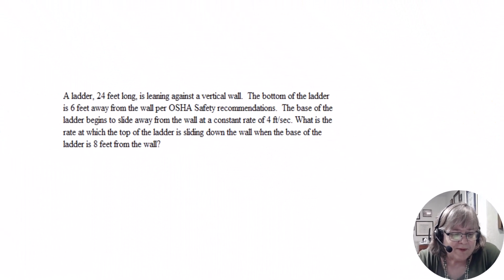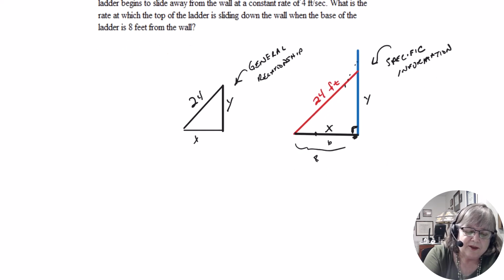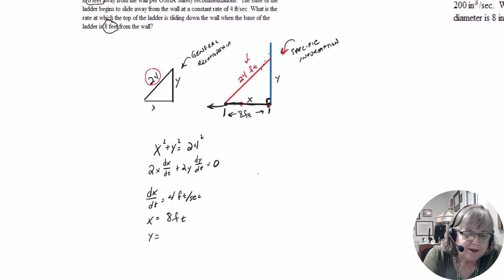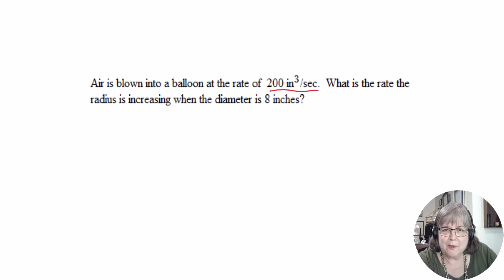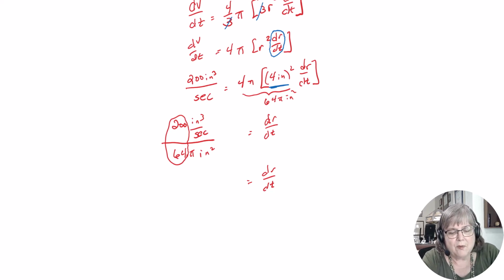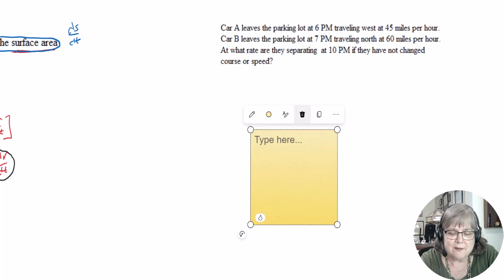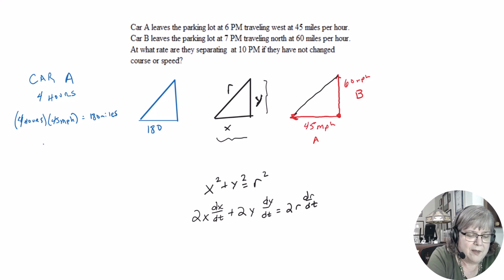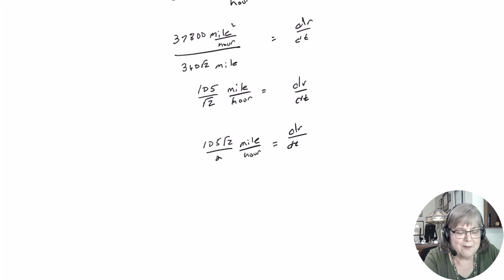Derivatives 11: Related Rates Part 1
The first in a two-part related rates series covering the sliding ladder, expanding balloon and the traveling cars.

The second part and practice problems will be posted on Monday 10/2.  These problems will present the typical conical sandpile, shadow length changing, and a small boat being pulled into a dock.